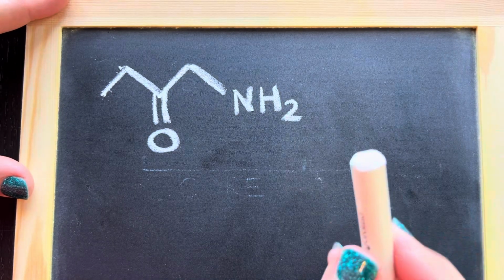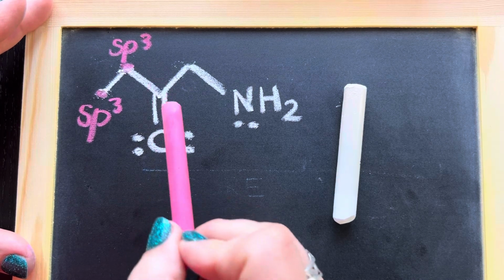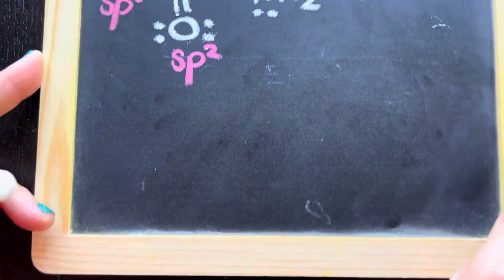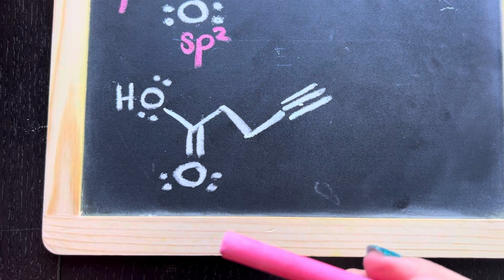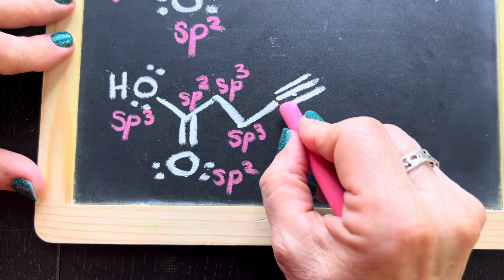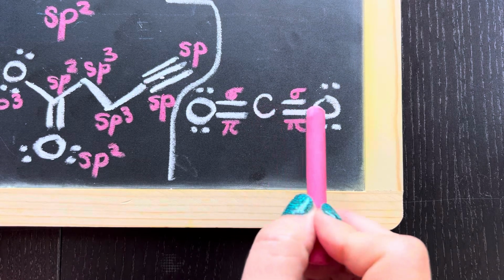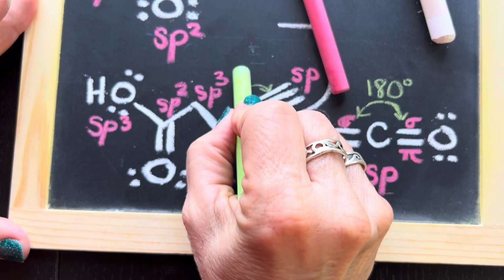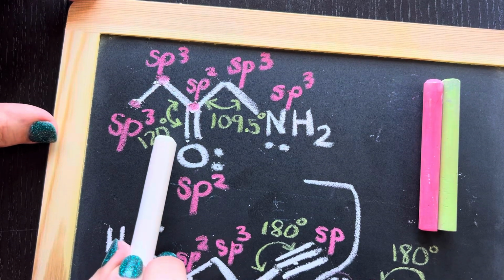Hybridization of atoms in organic molecules (ASMR chemistry professor)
Let’s quietly and methodically go through a few organic molecules to identify the hybridization of each atom, the number of sigma and pi bonds it has, bond angles, and geometry around the atoms.
I hope this helps you! I love teaching, and I love hearing your comments!